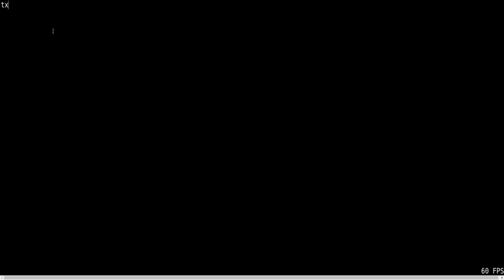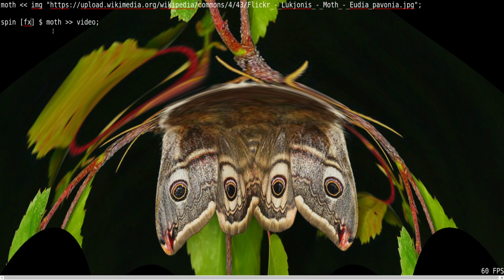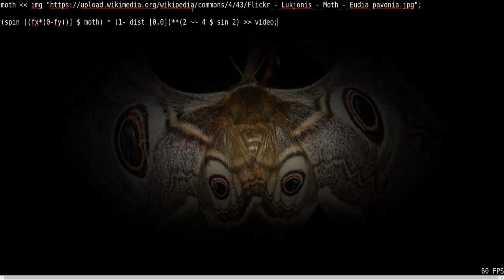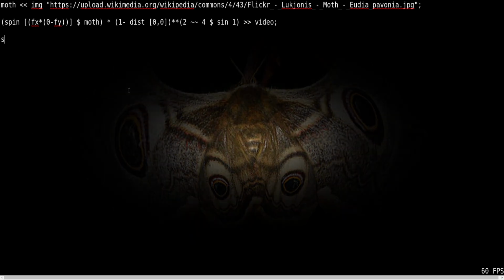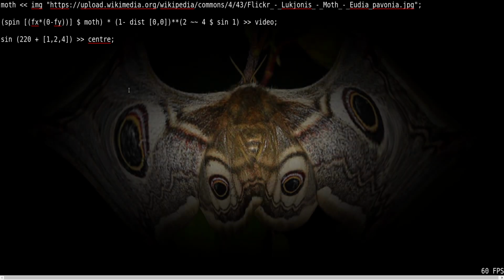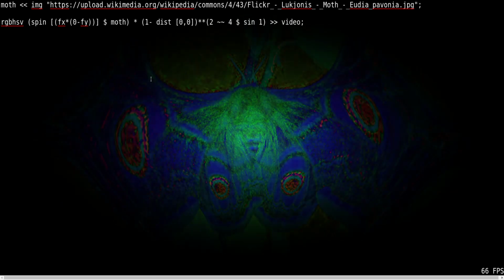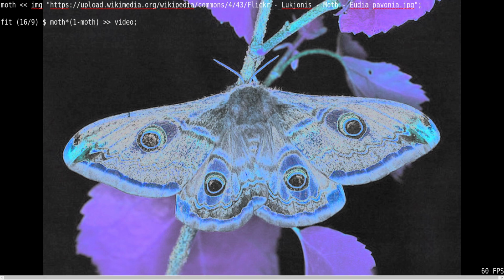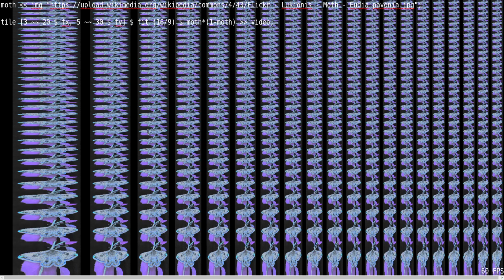Punctual 2: Distorting moths